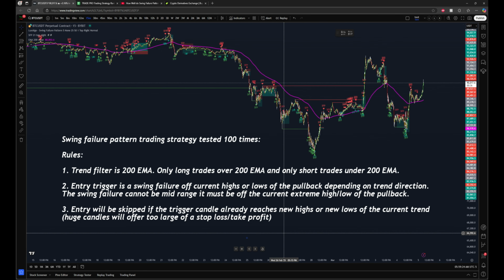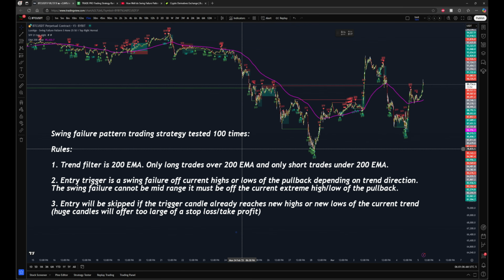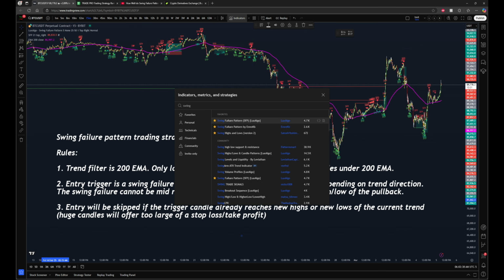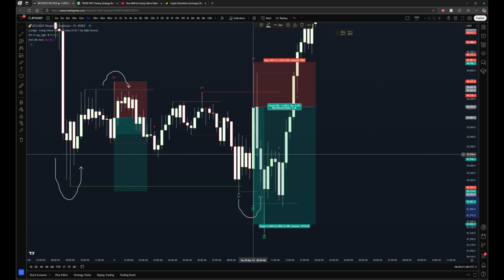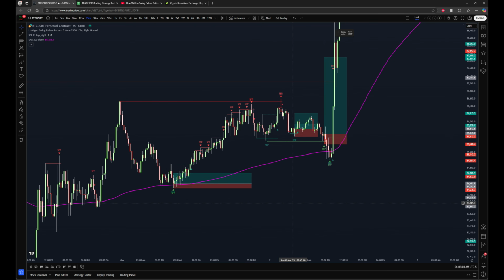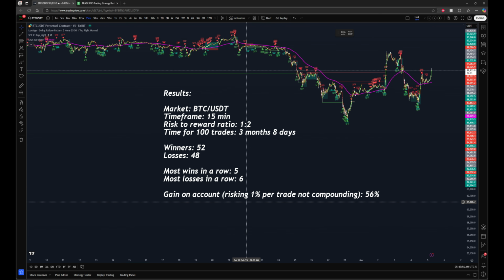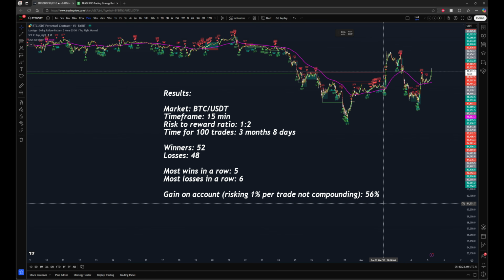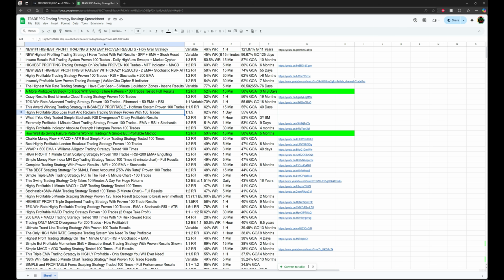A More Profitable Swing Failure Pattern Trading Strategy - 100 Trades Tested Full Results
This is test #2 to find out the most effective way to trade with swing failure patterns. The only change made here compared to the last video is stop loss placement and this one I see a lot more promise with comparatively. Note: Yes, the indicators have flaws like how the lux algo indicator can occasionally repaint when there's 2 swing failure candles in a row or how they miss some valid swing failures, but this is a general test to see if swing failures have any viability and not a complete properly tested trading system.